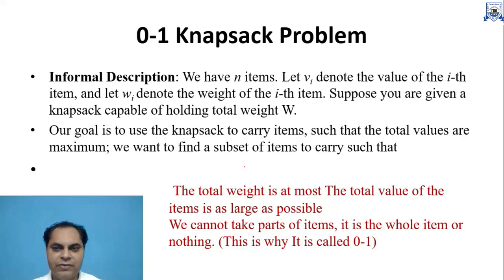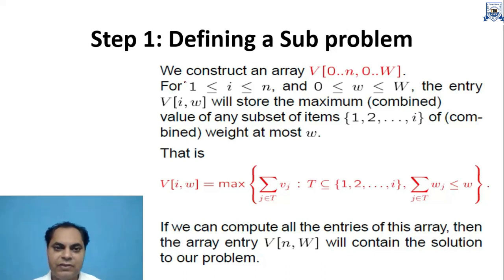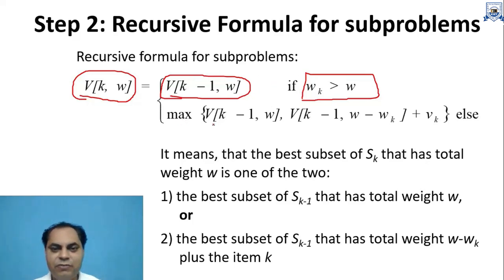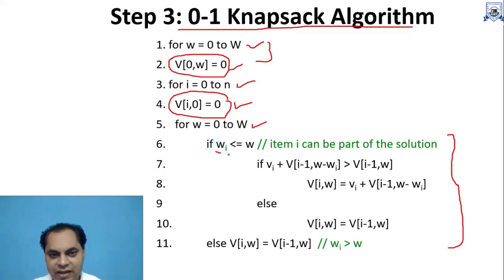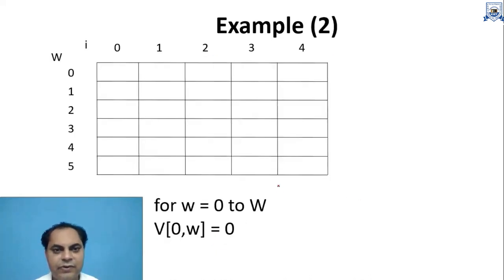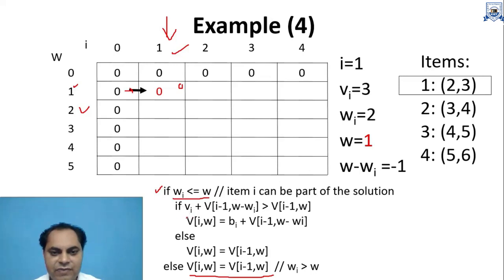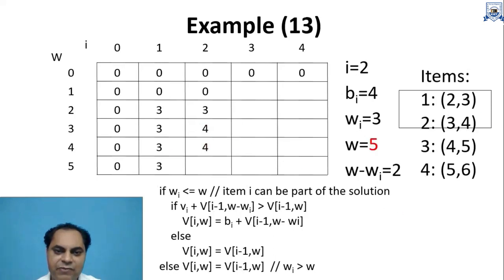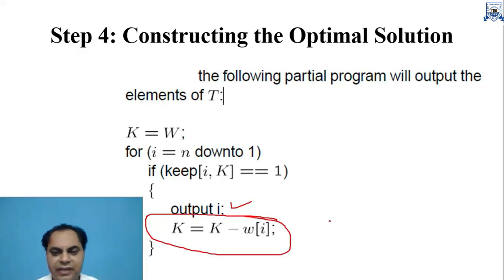L - 26 | Unit - 4 | Dynamic programming | 0 1 Knapsack problem | DAA